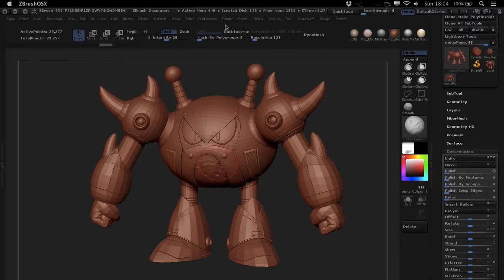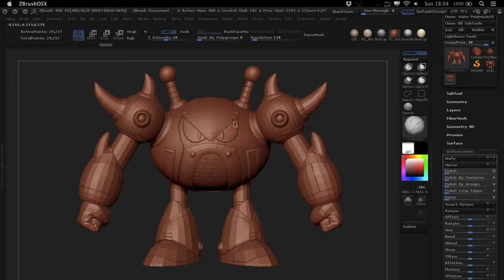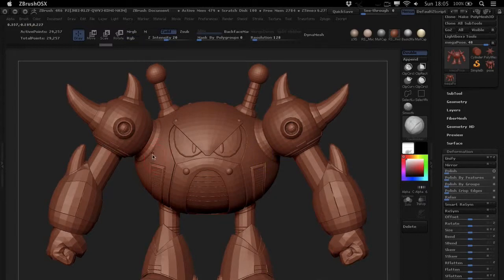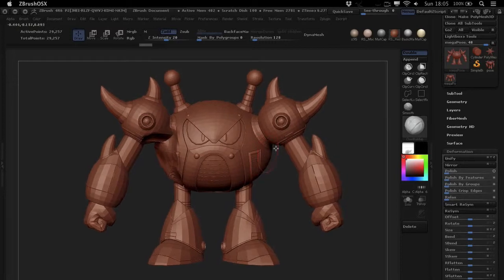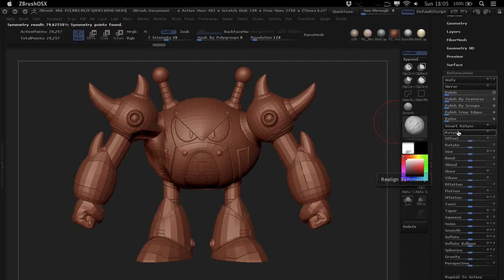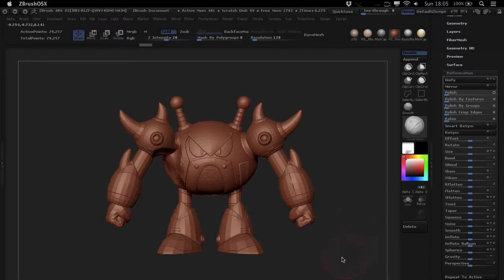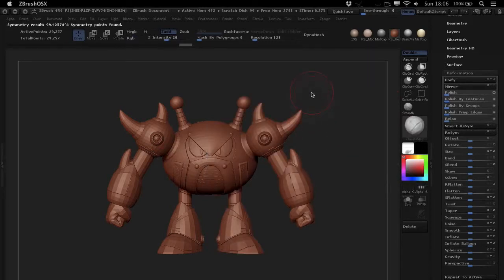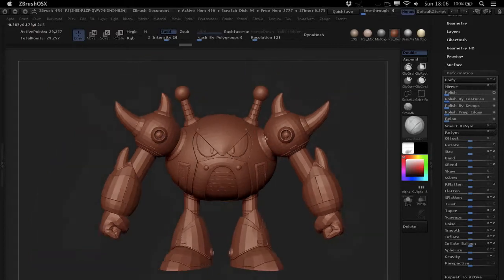Smart Resym in ZBrush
Sometimes when you're sculpting in ZBrush, you can find that parts of your model isn't symmetrical anymore. This happens more often that you would think and for various reason.
ZBrush has a powerful tool, Smart Resym, which allows you to transfer vertex detail from one side of your mesh to the other.